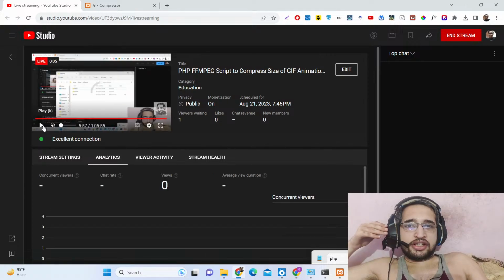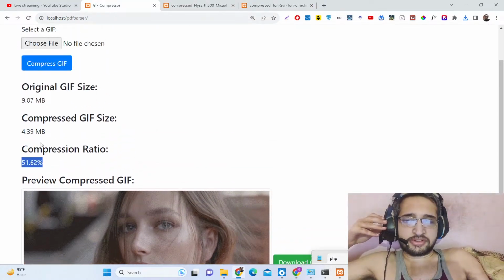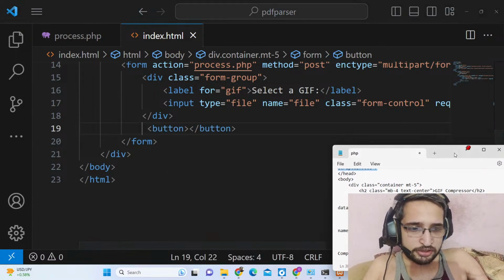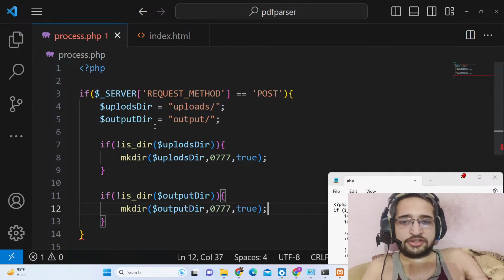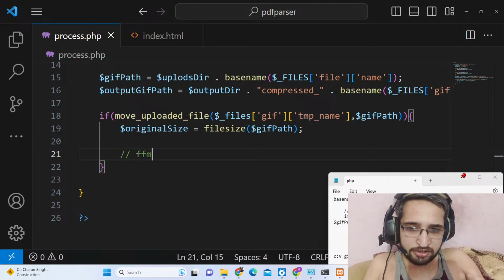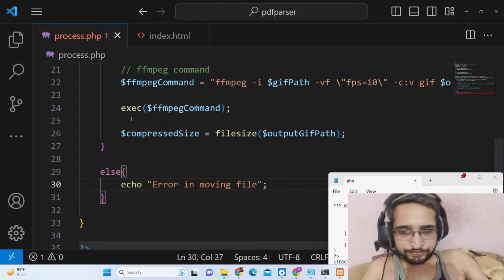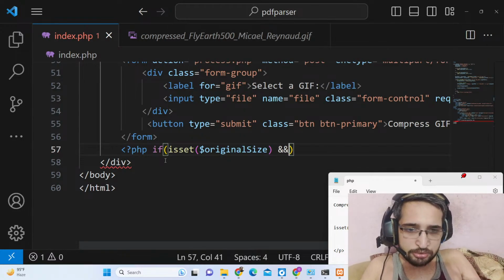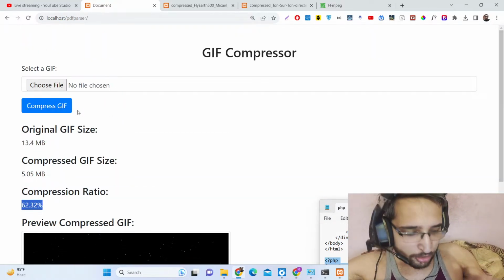PHP FFMPEG Script to Compress Size of GIF Animation Files in Browser Using HTML5 Form